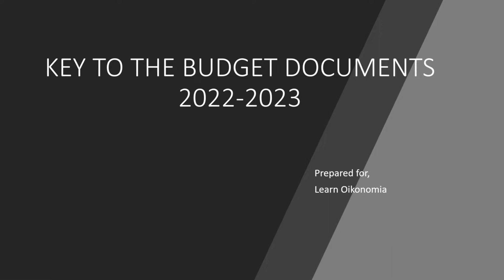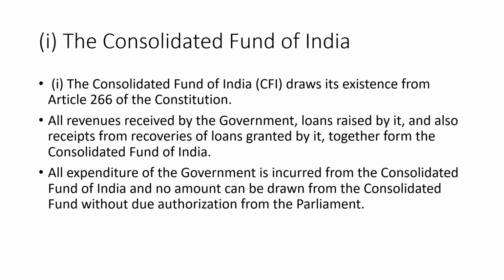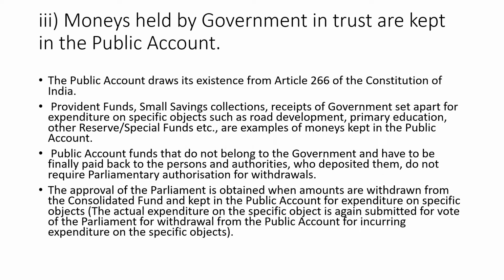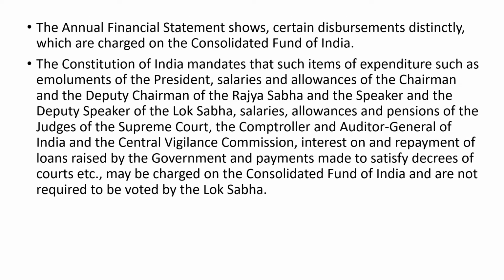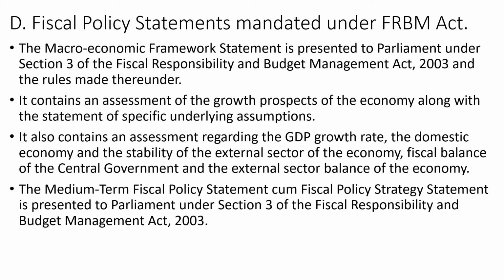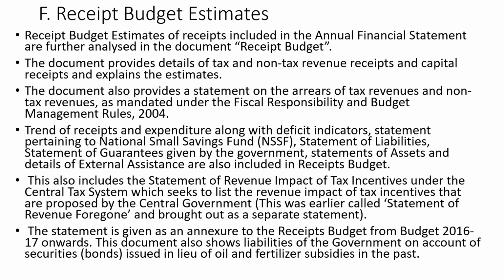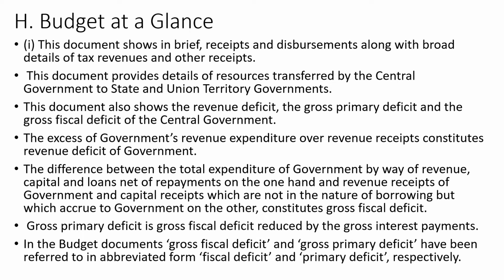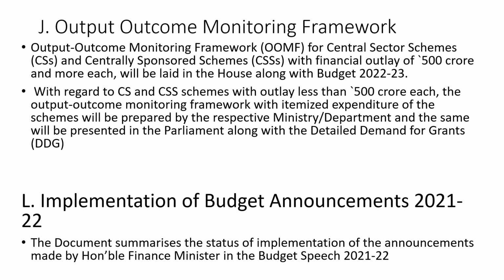KEY TO THE BUDGET DOCUMENTS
This video discusses KEY TO THE BUDGET DOCUMENTS
A budget is an estimation of revenue and expenses over a specified future period of time and is usually compiled and re-evaluated on a periodic basis. Budgets can be made for a person, a group of people, a business, a government, or just about anything else that makes and spends money.